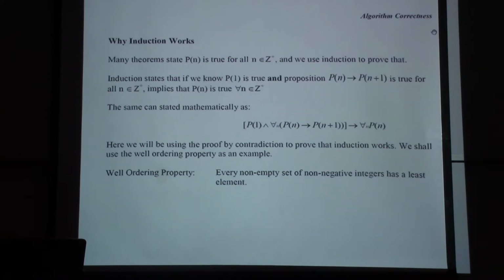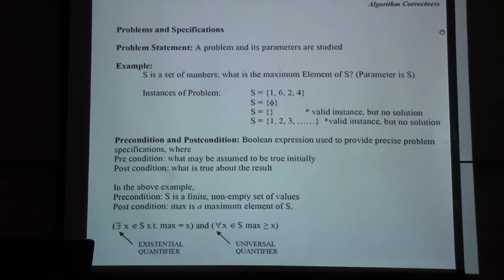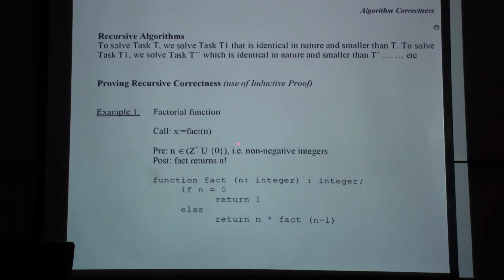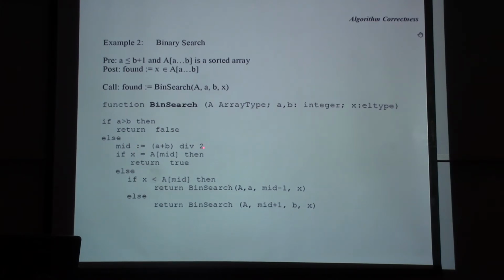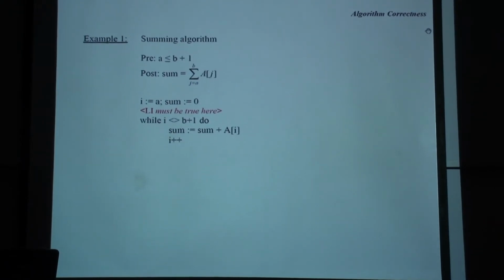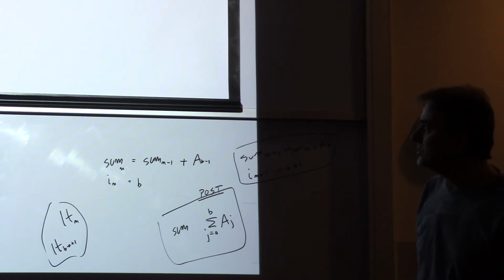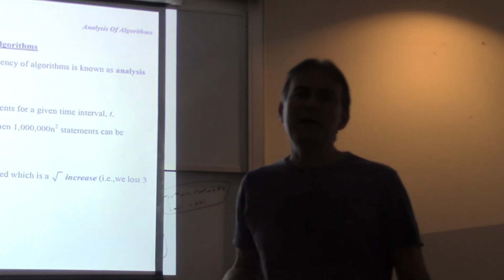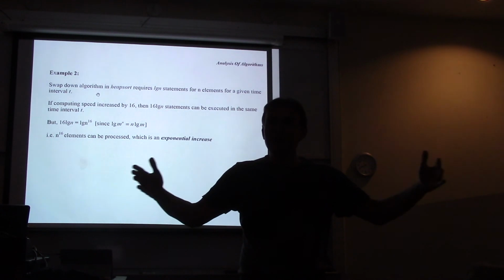CPSC 502 03 01 29 2018